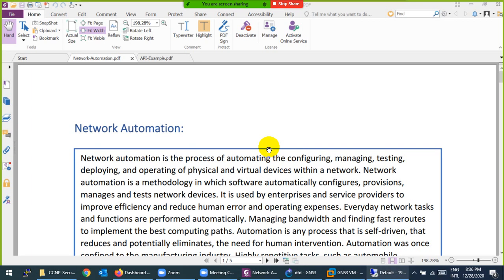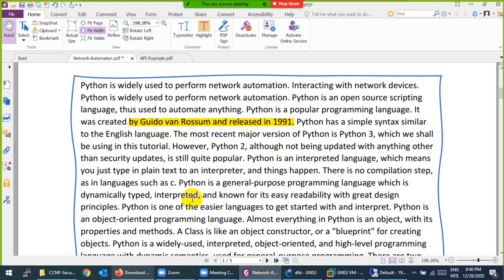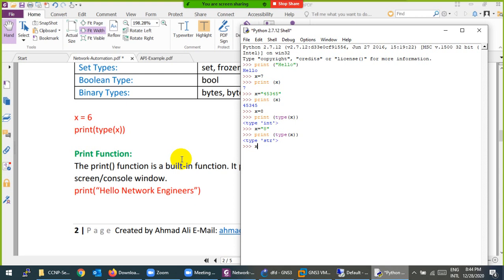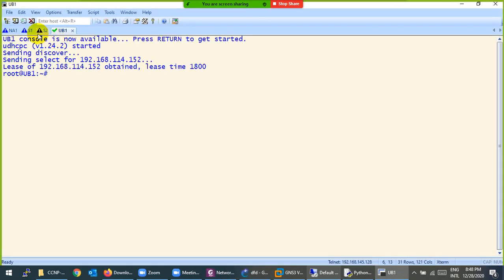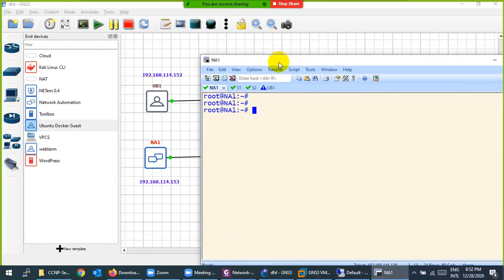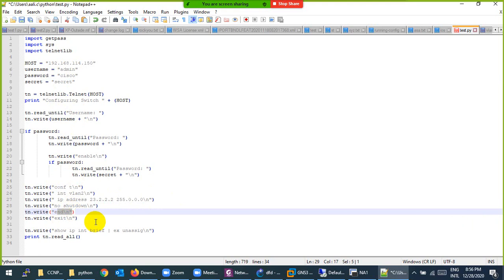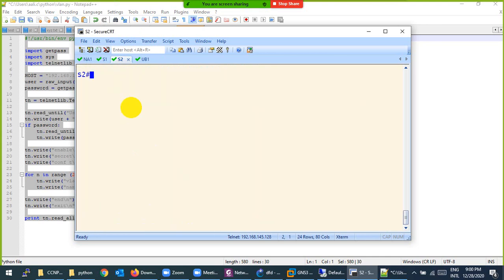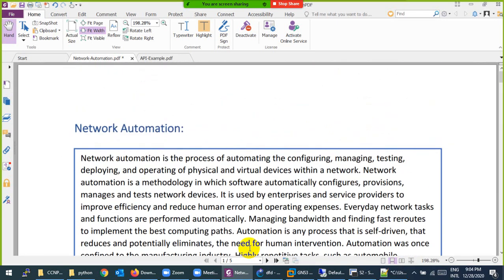CCNP-92:Interpret Basic Python Scripts Network Automation Lab.